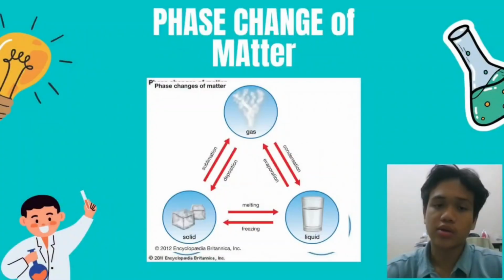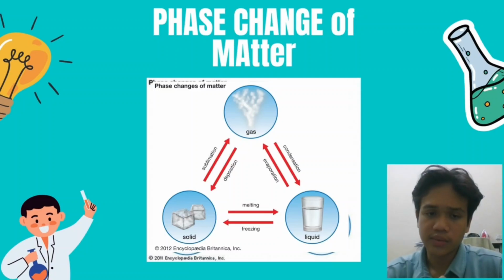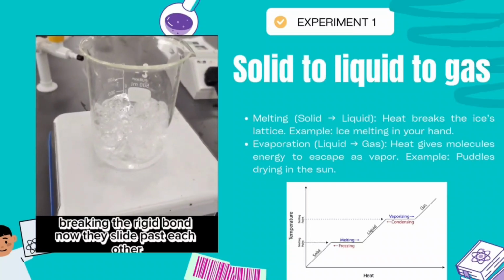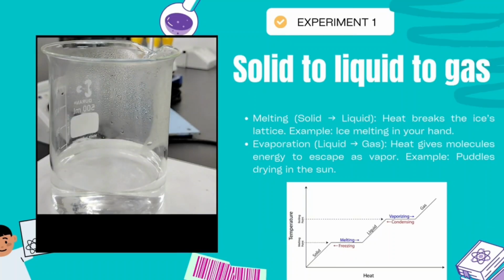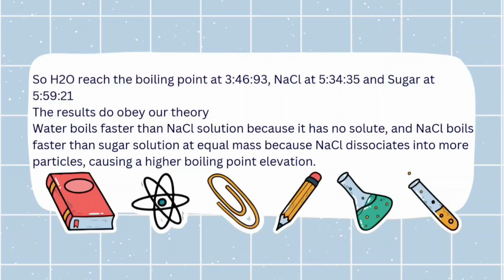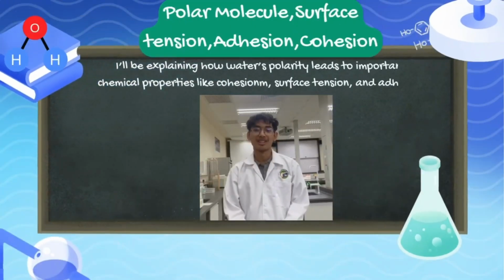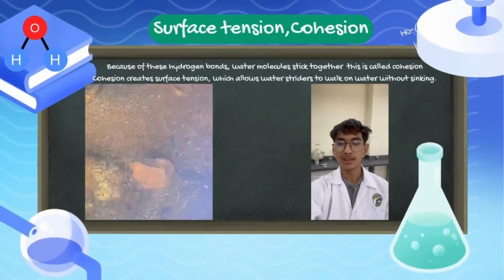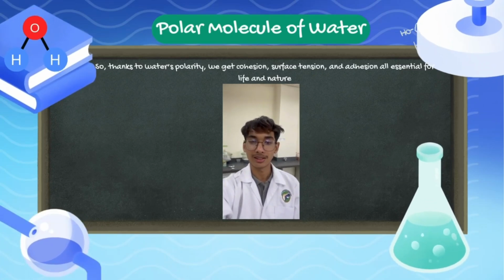Water molecules Chemicals Properties